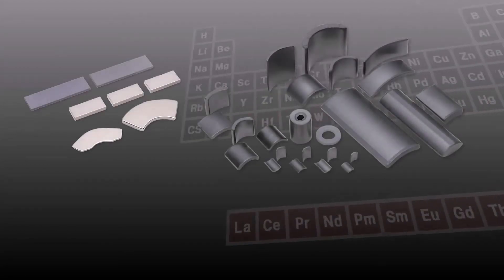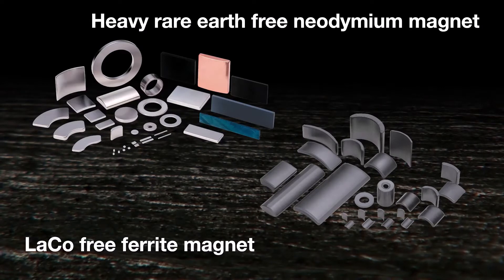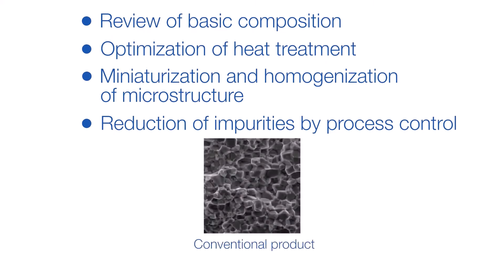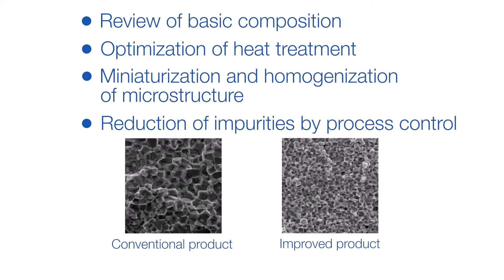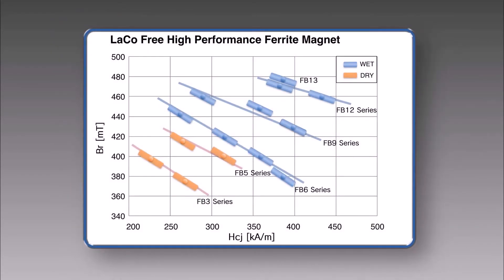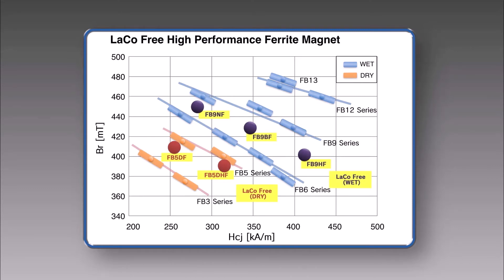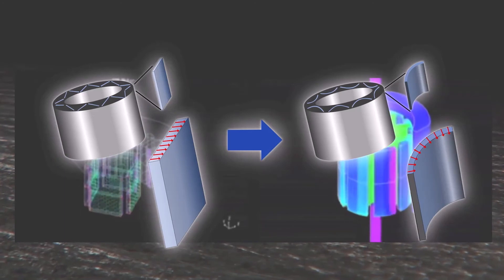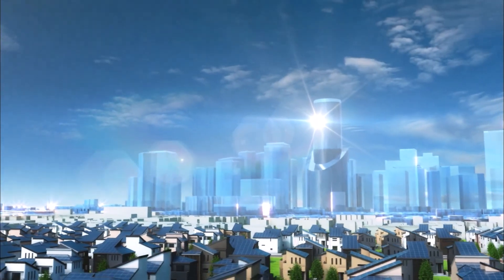Dy Free Neodymium Magnet Video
In order to achieve both high magnet characteristics and reduction of rare earths, advanced technology different from conventional ones is required.
TDK has established a technology for improving coercive force while significantly reducing dysprosium by using a unique technology that has already been named the HAL method for neodymium magnets.
About Us:
TDK is the world’s leading company that has been providing a new value for the electronics markets with high magnetics technology since 1935.